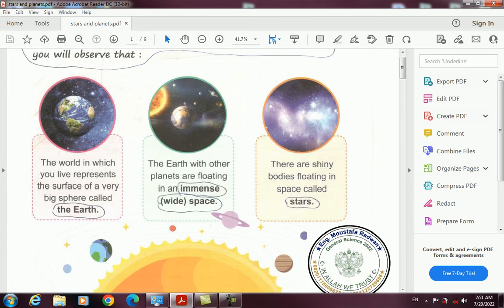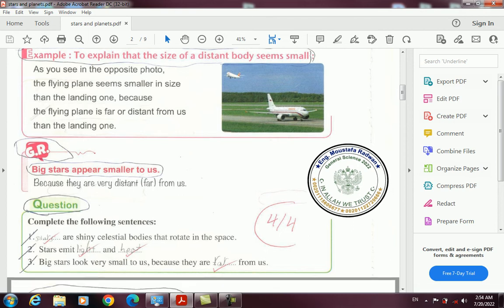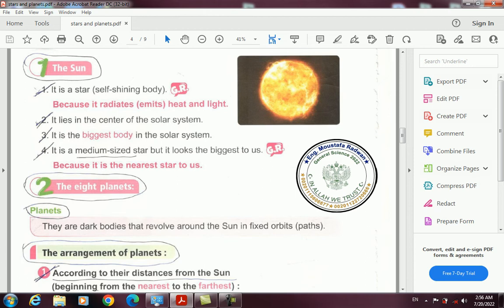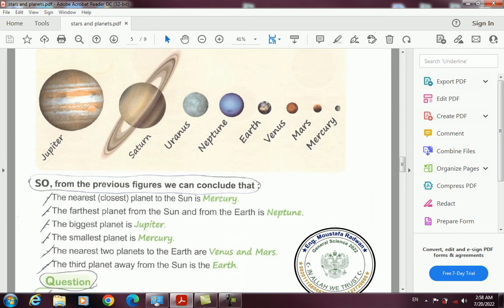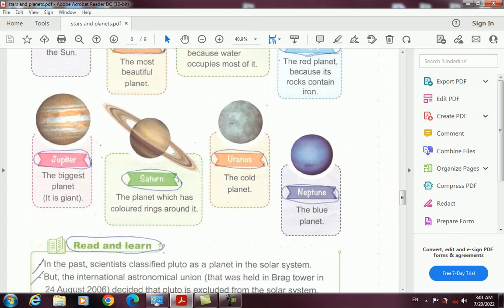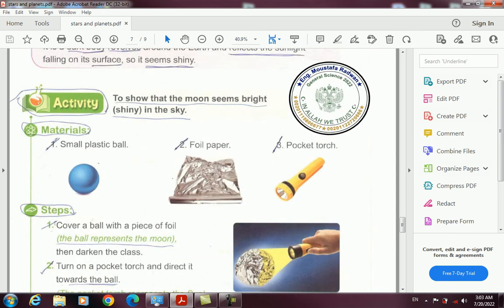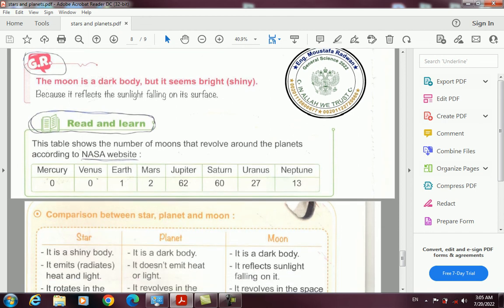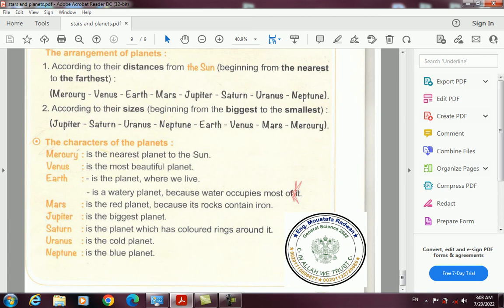General Science Lecture 5 - Stars and planets